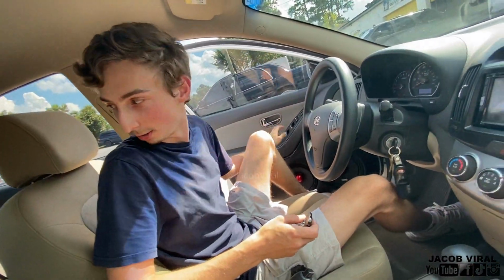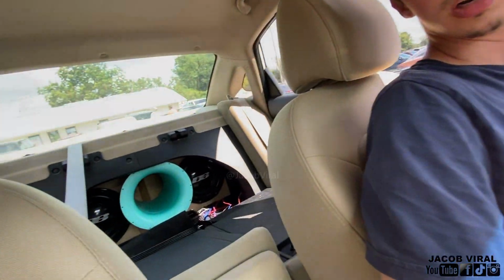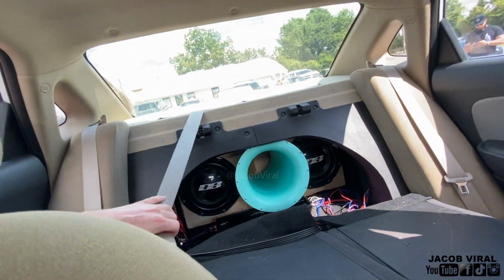UNBELIEVABLE FLEX FROM THE TRUNK WITH 2 12S!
📝Equipment & Notes
Show: NC Local Bass Meet 2020
Studio Music: Steps
DS18 Tweeters
DS18 Midbass
Peaks at 37Hz
Meter Results Mentioned in Video
Deaf Bonce Car Audio Build
12 Inch Subwoofer Trunk System

0 Gauge Wire
Speaker Wire
Fuse Block
Amp Fan
Big 3 Kit